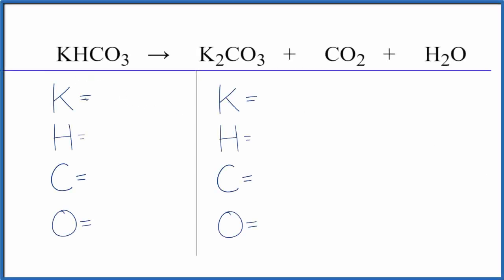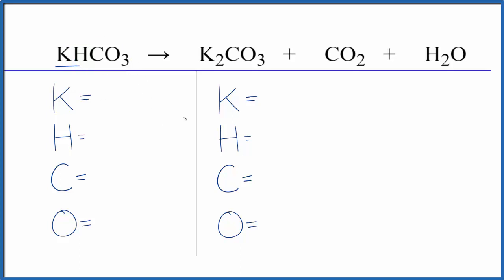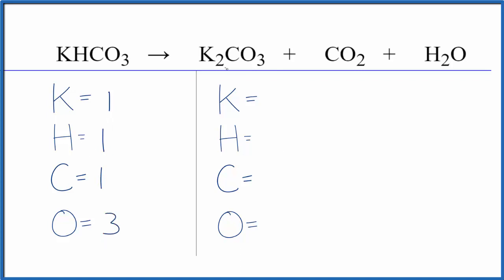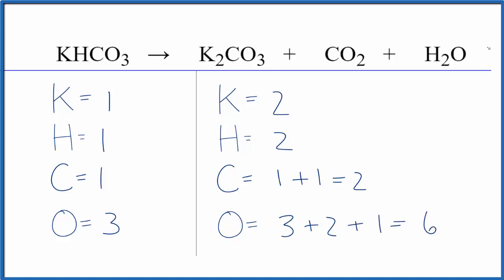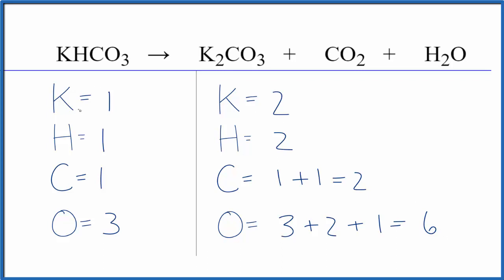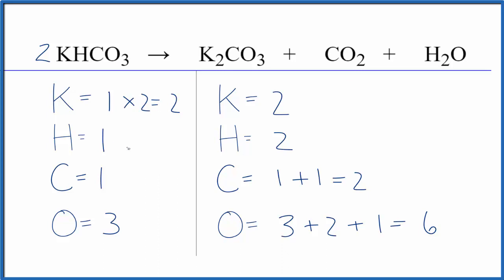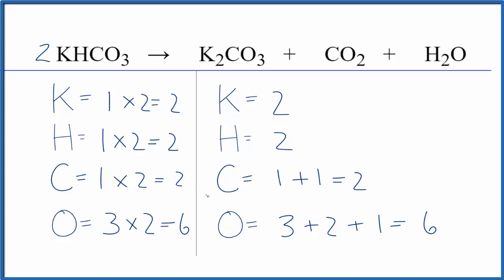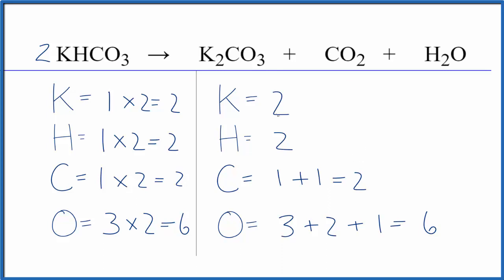How to Balance KHCO3 = K2CO3 + CO2 + H2O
In this video we'll balance the equation KHCO3 = K2CO3 + CO2 + H2O and provide the correct coefficients for each compound.

To balance KHCO3 = K2CO3 + CO2 + H2O you'll need to be sure to count all of atoms on each side of the chemical equation.

Once you know how many of each type of atom you can only change the coefficients (the numbers in front of atoms or compounds) to balance the equation for Potassium hydrogen carbonate Decomposing .